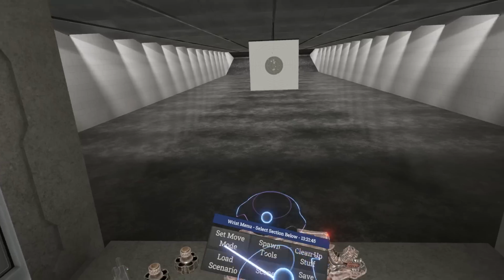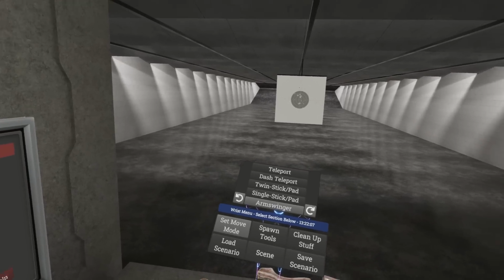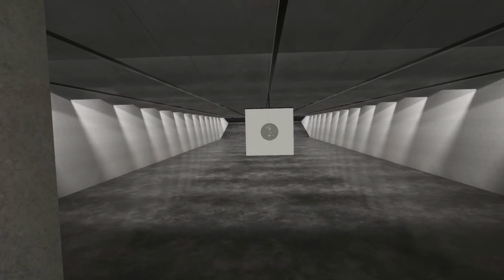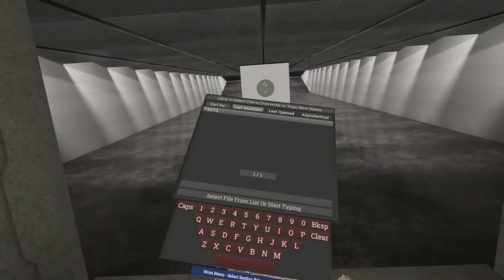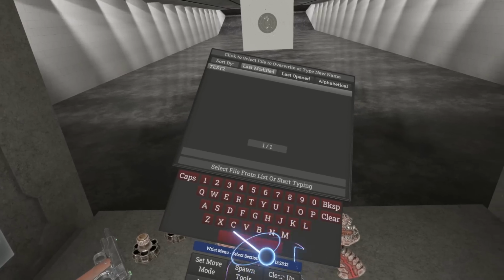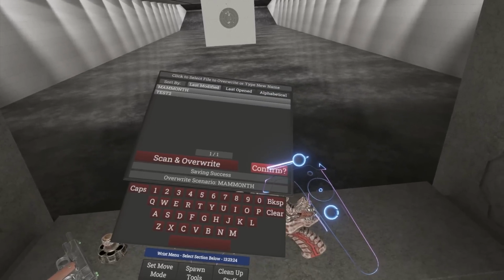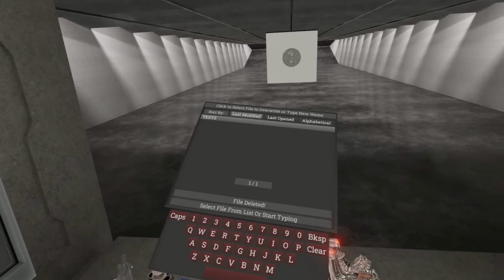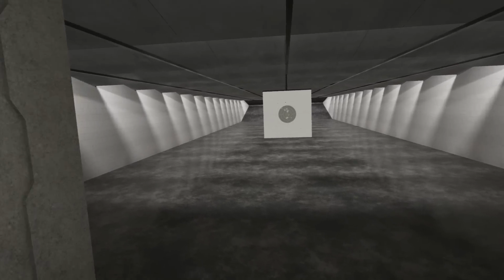H3VR Early Access Update 105 Experimental Build 3: Revolver From HELL!!! (Prodeus)